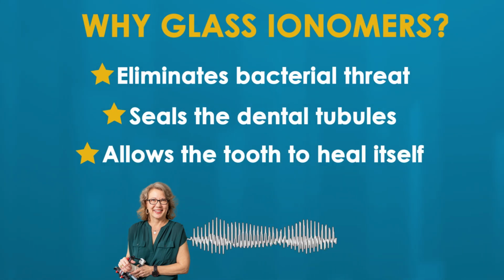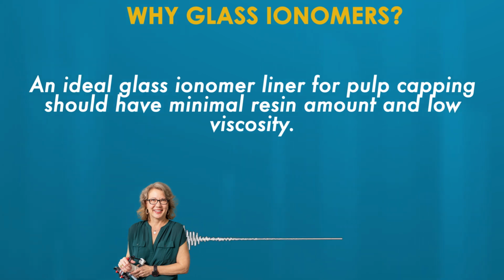Pulp Capping | Preserving Pulpal Vitality & The Materials That Make It Work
In this video, Dr. Lee Ann Brady explains the difference between direct and indirect pulp capping, two essential vital pulp therapy techniques for managing deep cavities and preserving tooth vitality.

A direct pulp cap is used when the pulp has been exposed. The first priority is achieving hemostasis: apply a moist cotton pellet with gentle pressure for five minutes. If bleeding doesn't stop, the pulp is unlikely to survive, and a root canal referral is recommended.

An indirect pulp cap is the more conservative approach, intentionally leaving behind affected dentin to avoid a pulp exposure altogether. While it may feel uncomfortable to leave any carious structure behind, long-term studies spanning 10–20 years show that indirect pulp caps give the tooth a significantly higher chance of long-term vitality.

In both cases, success depends on:
• Careful removal of infected (not affected) dentin
• Applying a medicament that manages bacteria and promotes sclerotic dentin formation
• Sealing with a durable restoration to prevent moisture and bacterial contamination
• Dr. Brady also shares her preferred pulp capping material, TheraCal LC by Bisco, and explains the importance of flagging indirect pulp caps in the patient chart so hygienists don't mistake the residual dentin shadow on future X-rays for new decay.

Learn more through the Pankeygram article: Pulp Capping: Avoiding Root Canals with Vital Pulp Therapy
And don’t miss the hands-on course by Dr. Lee Ann Brady: Direct Composite:
Predictable, Easy and Beautiful

Connect with The Pankey Institute:
➔ Follow Pankey on Instagram: / pankeygram
➔ Follow Pankey on Facebook: / pankeyinstitute
➔ Connect with Pankey on LinkedIn: / The Pankey Institute